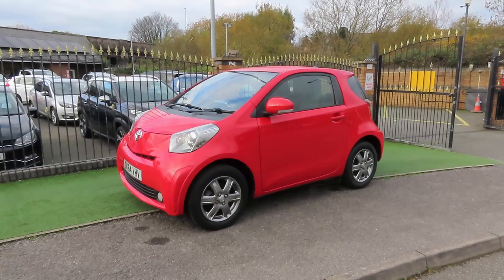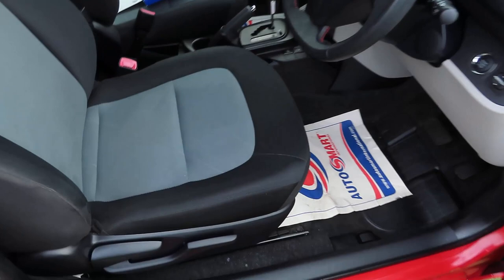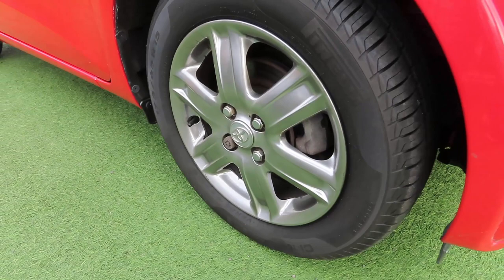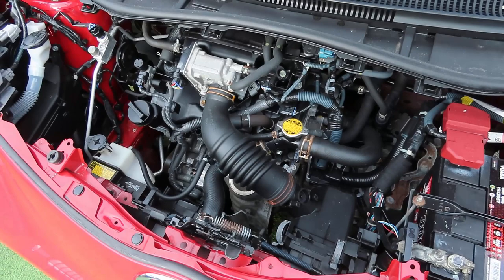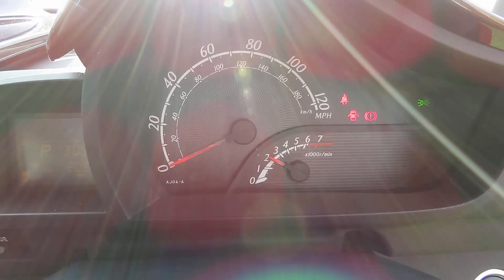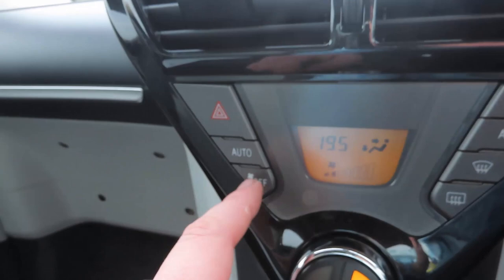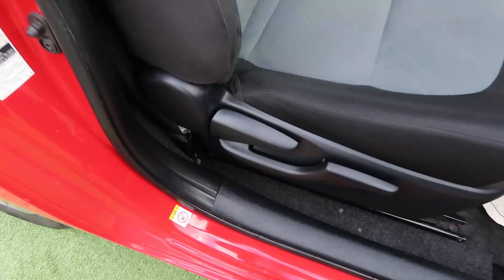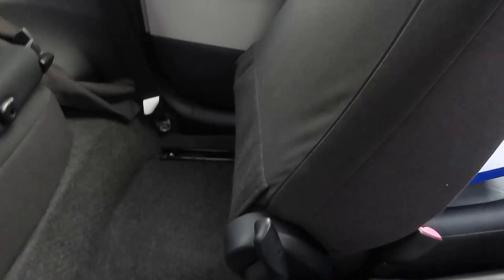2014 Toyota IQ 1.0 VVT-I 2 (Scion IQ/Aston Martin Cygnet) - Start up and in-depth tour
Big thanks to the Llandudno Junction Car Centre for allowing me to film this 2014 Toyota IQ.